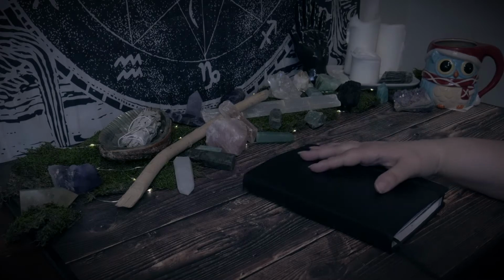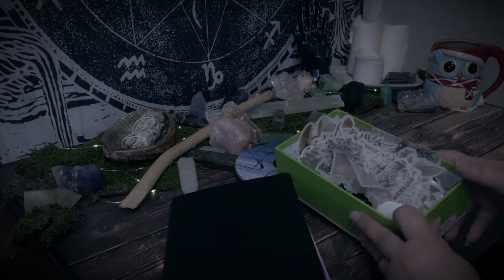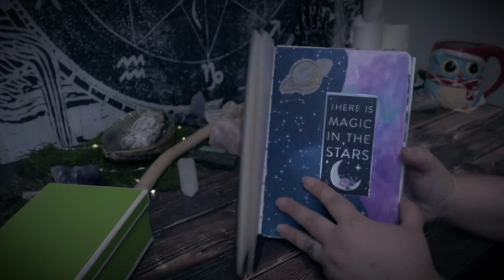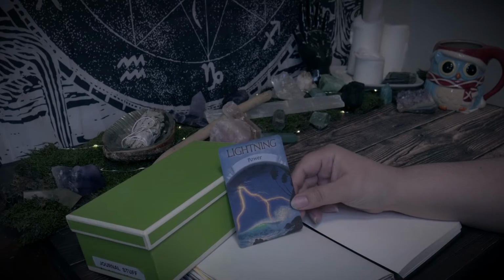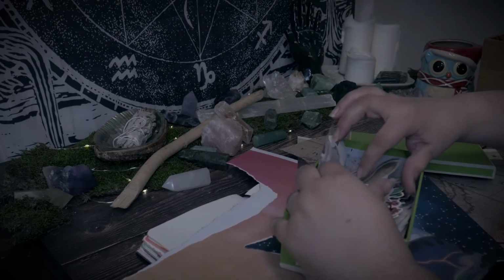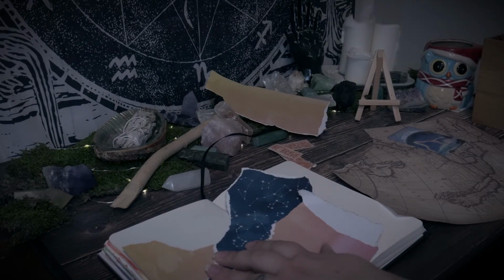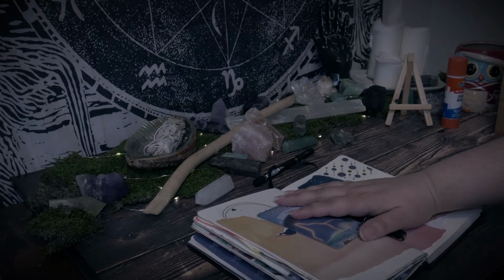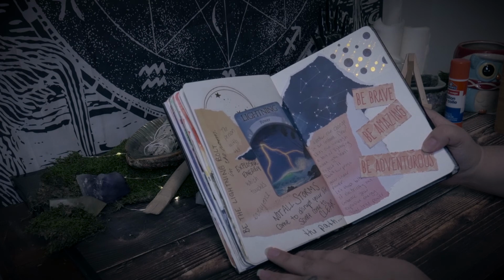How To Create A Tarot Journal | Journal With Me In Real Time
Have you ever wondered how those beautiful tarot journal pages and spreads are created?  Today I am walking you through, step by step, my process for creating my tarot journal spreads.

Tag your art journal creations with the hashtag

Supplies I Use:
-Journal or Notebook
-Pens
-Glue
-Watercolours
-Brushes
-Scrapbook paper
-Scissors

I also use fake versions of tarot and oracle cards to glue into my journal.

0:00 Intro
1:17 Supplies for Tarot Journaling
12:08 My Tarot Journal
15:19 My journal process
41:10 The finished page

To gift Amethyst with new oracle and tarot cards, here is her wish list!

🌙Who Is Amethyst Moon?🌙
On this channel, I promote positive living and spirituality.  I believe in the power of the mind.  Through aligning the body, mind, and spirit, we can achieve our dreams.  The law of attraction and manifestation are always working, whether you believe in it or not.

You CAN create the life of your dreams.

Because I love to inspire and motivate people, I share free tarot readings.  Pick a card readings and timeless message predictions are some of my favourite to do.  I have a small collection of tarot cards and oracle cards which I use in my psychic readings.  I also dabble into astrology, horoscopes, numerology and charm casting.  Crystals and other magical objects are things I use in my daily life as well as in my witchy practices.

In addition to the tarot card readings, I also share motivational and inspirational content that revolves around spiritual ascension, opening your mind to new ideas, and positive living in general.  I hope to help you raise your vibrations and help you embrace your spirituality.  We are all amazing human beings who deserve to live their best lives.

Light, Love and Happiness
-Amethyst Moon